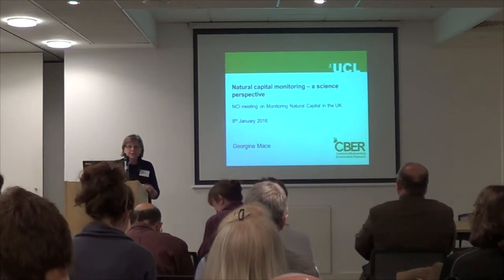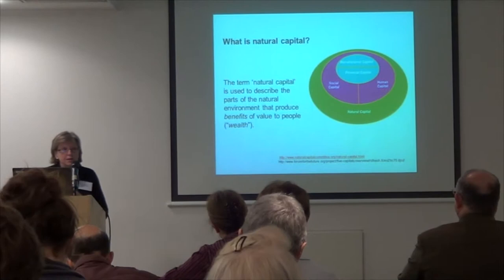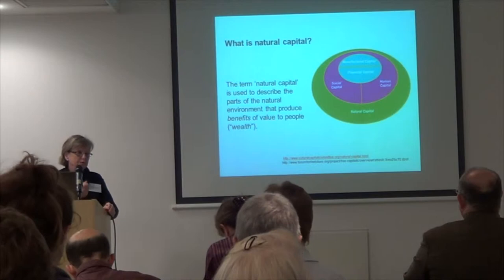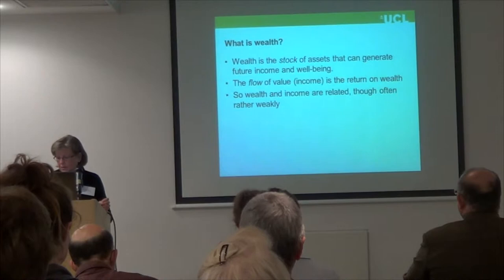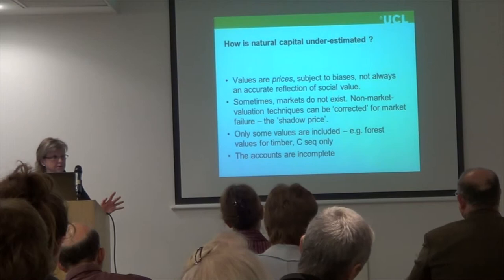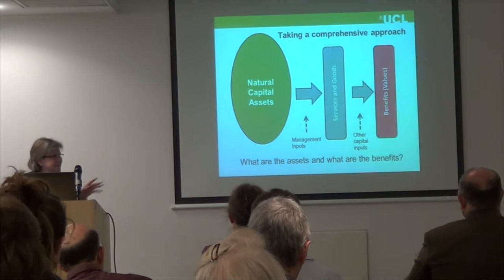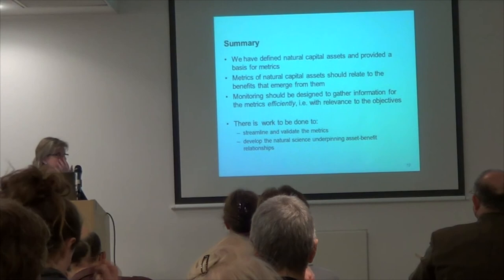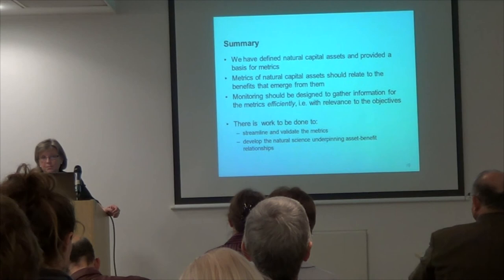Georgina Mace on natural capital monitoring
In January 2015 NCI hosted a breakfast meeting on natural capital monitoring.
Dame Professor Georgina Mace gave an overview of the current state of science on natural capital monitoring and metrics.